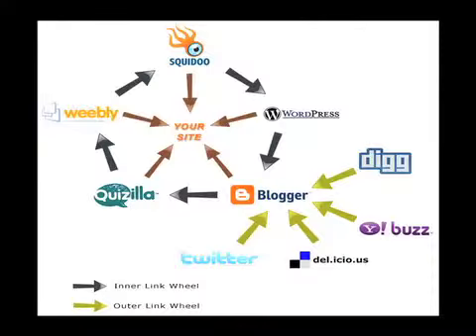LFO WEB SERIES STEPS 3-4